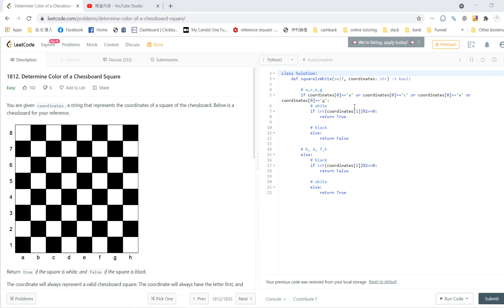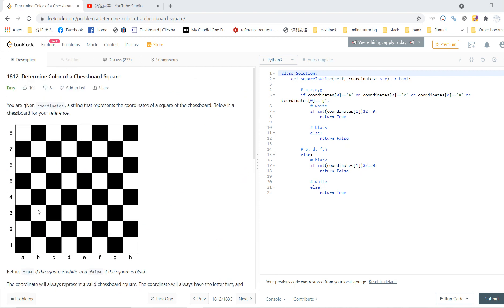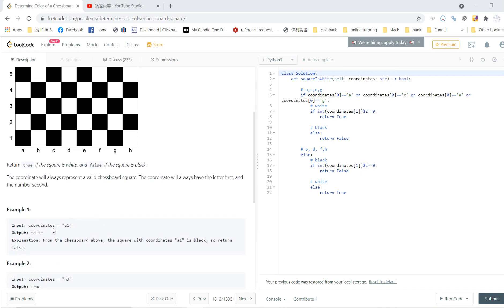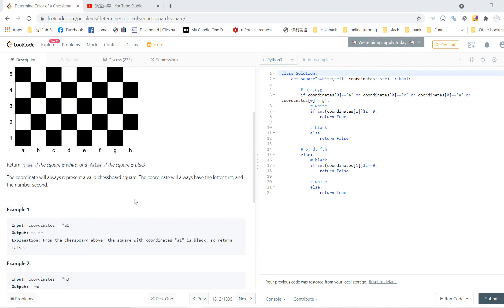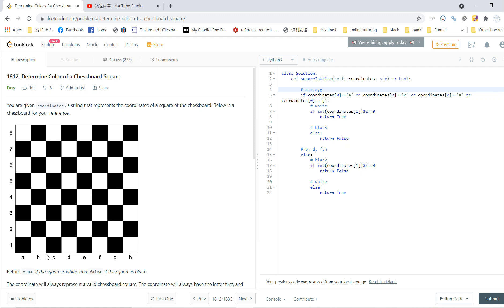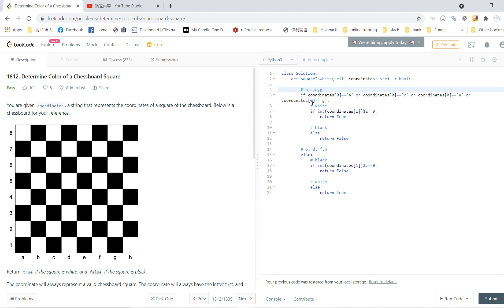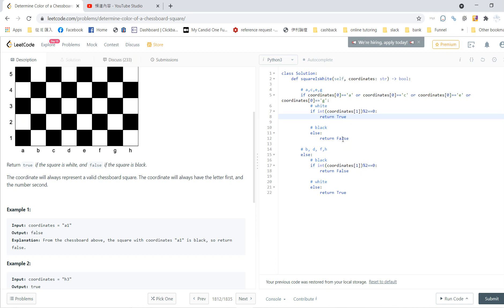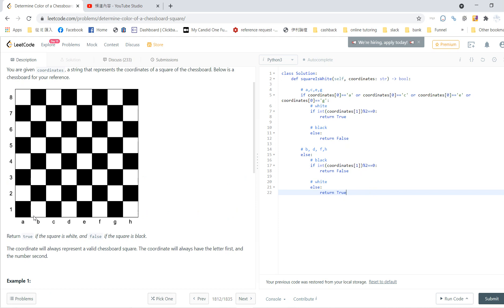Leetcode 1812 Determine Color of a Chessboard Square